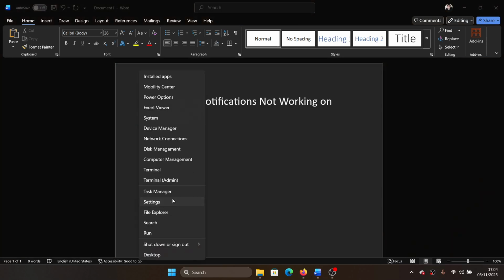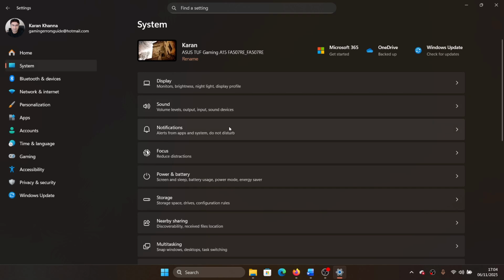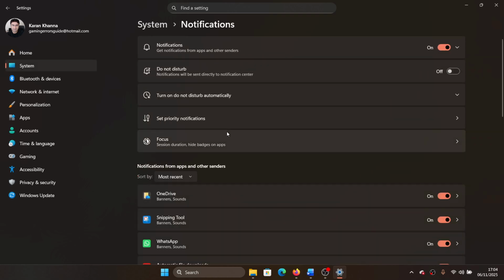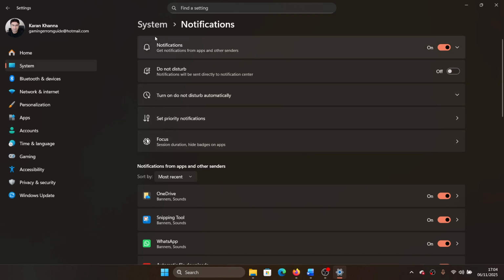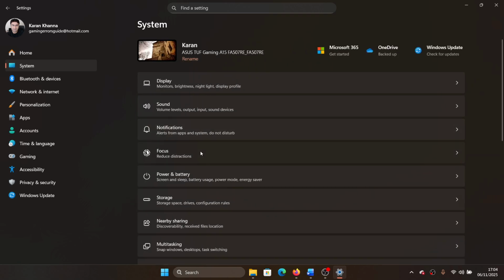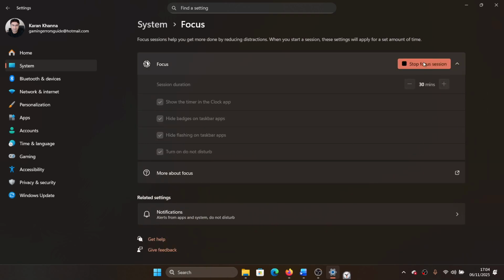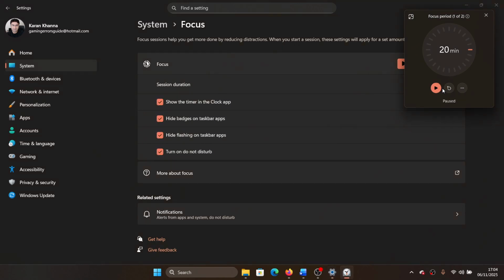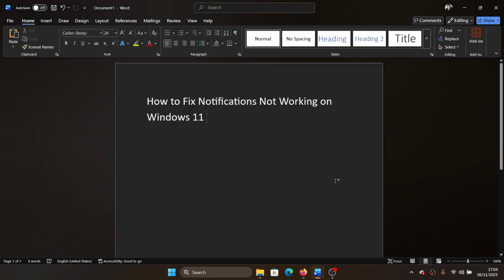How to Fix Notifications Not Working on Windows 11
Video Title : How to Fix Notifications Not Working on Windows 11

If you wish to Fix Notifications Not Working on Windows 11 then please watch this video.